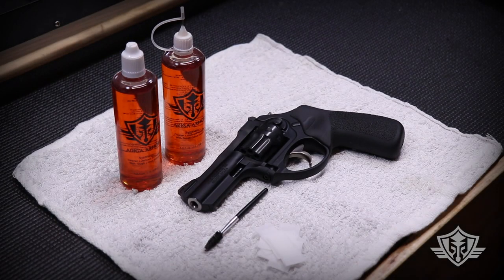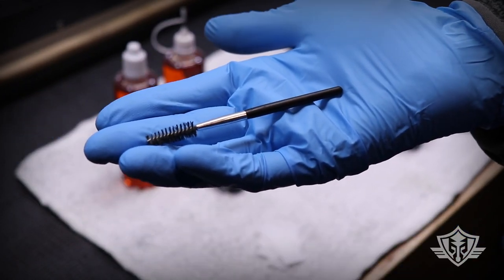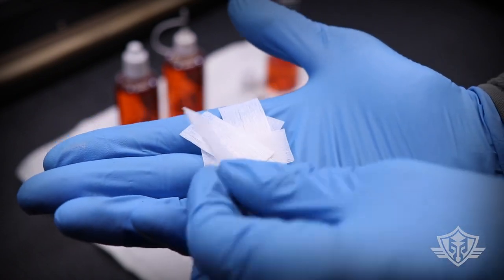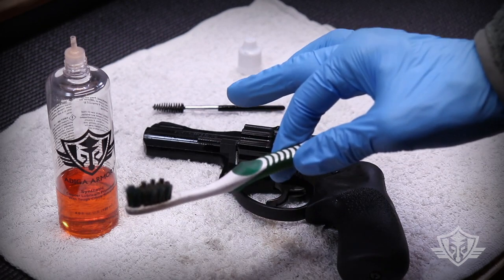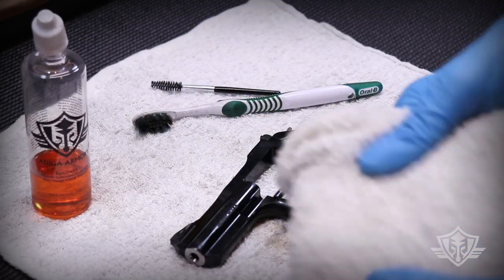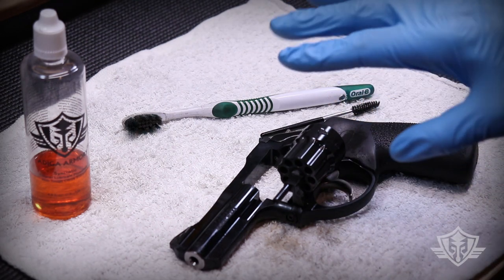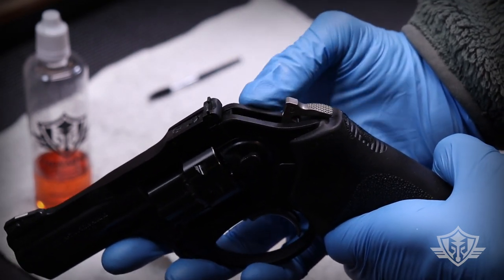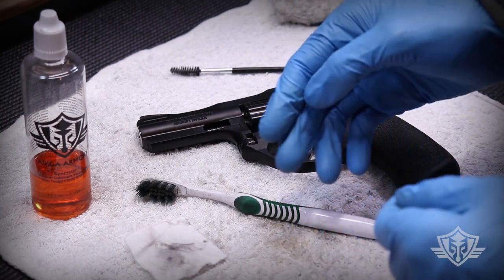Cleaning a .22LR Revolver in the Field: Ruger LCRx “Kit Gun” Fast and Easy with Adiga Armory CLP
Today, we’ll show you how to clean and lube your .22LR [long rifle] revolver [AKA: SHTF Kit Gun] in the field. We will use a Ruger LCRx .22LR for the demo, but the process is basically the same for any .22 rimfire revolver and can even be applied to centerfire revolvers in the field. We will be using our Adiga Armory Citrus-Powered Synthetic CLP to show you just how easy it is to maintain your revolver in the field. [And no, we’re not in an actual “field”, but the process is simple enough to use in “the field”]. Have fun and stay safe!